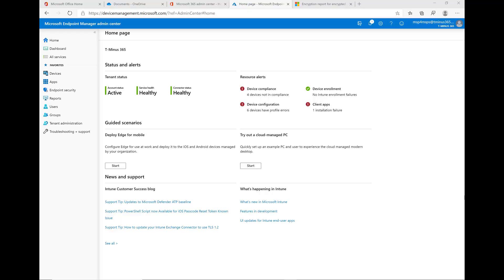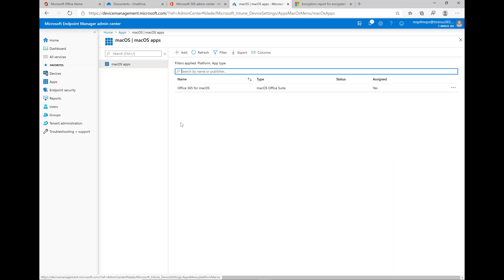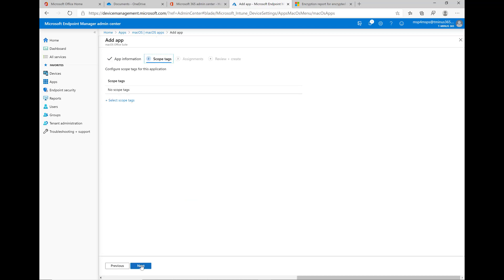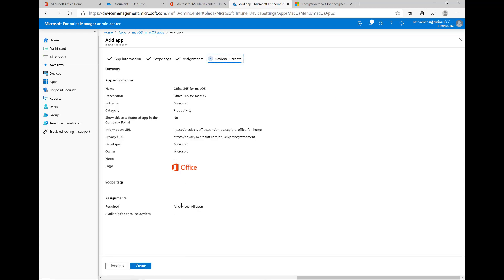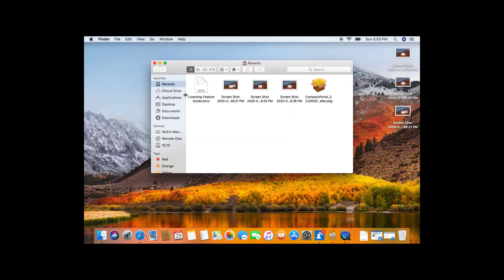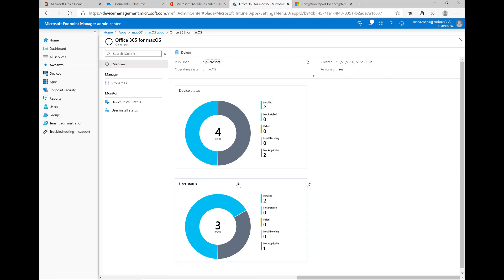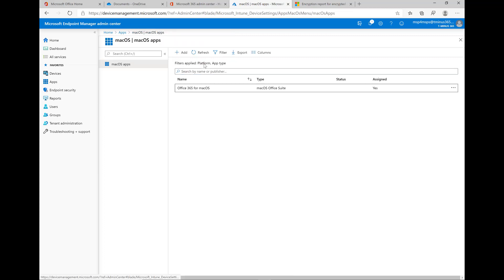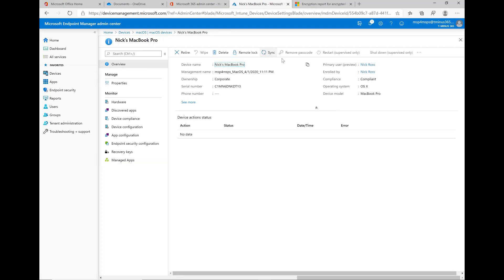Deploy the Office Suite to macOS using Intune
In this video, I show you how to deploy the office suite (Outlook, Excel, Word, PowerPoint, OneDrive, Teams) to macOS devices using Microsoft Intune. Leverage the MDM capabilities to automatically install these apps on the managed device.